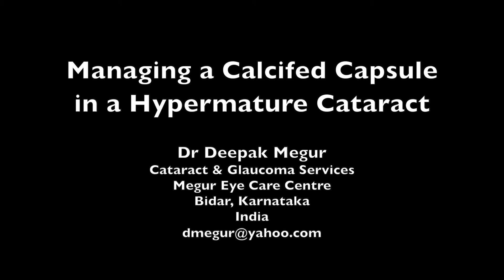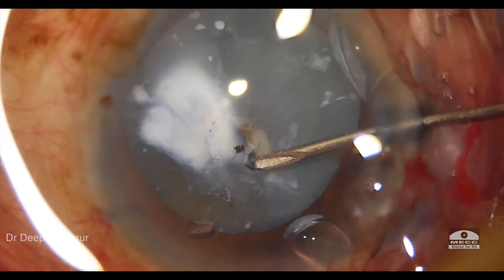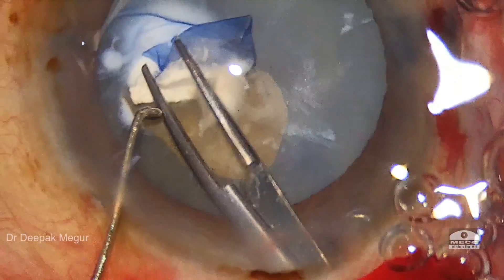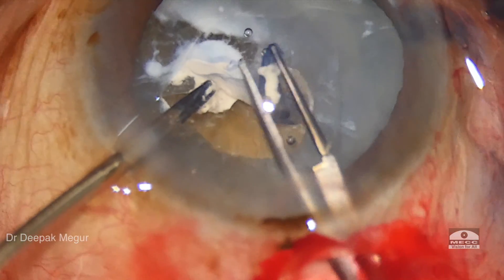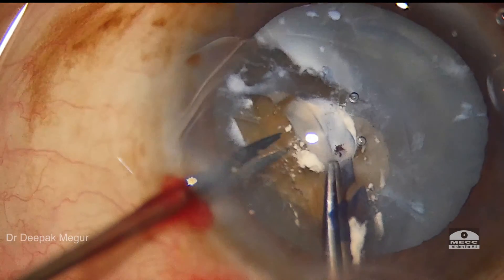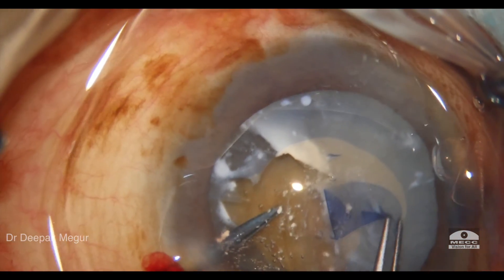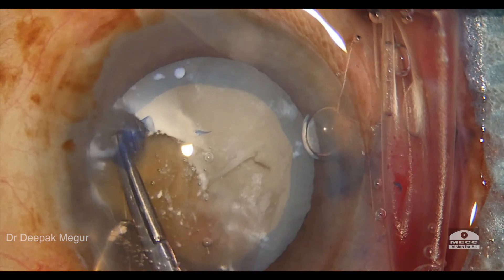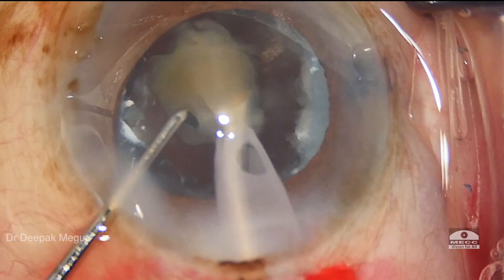Managing a calcifed capsule in a hypermature cataract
This short film highlights the technique of managing the calcified capsule in a hyper mature cataract.